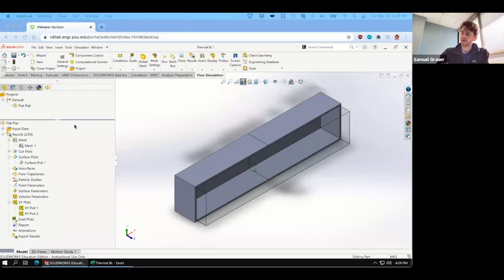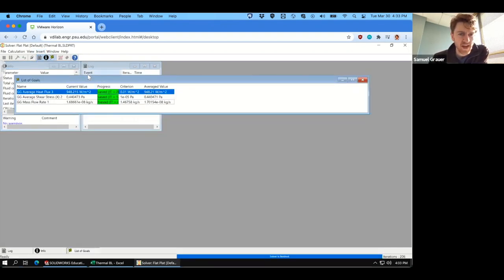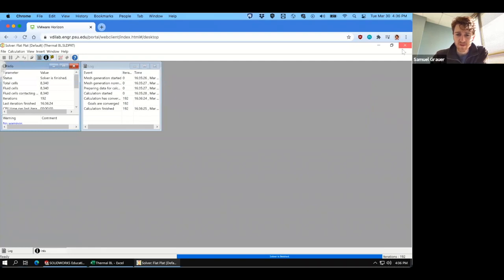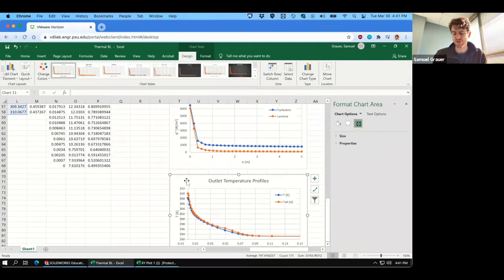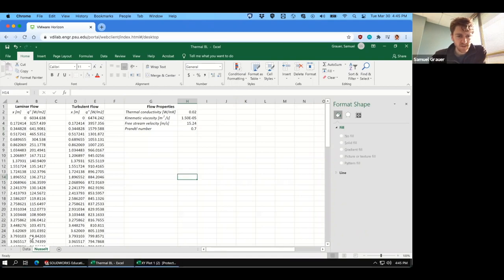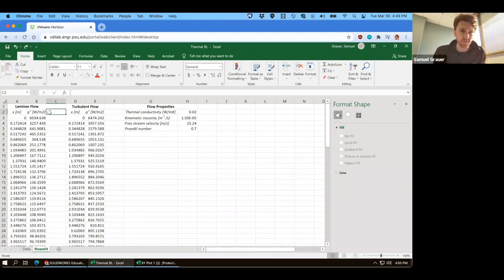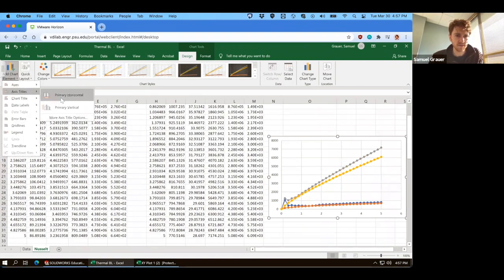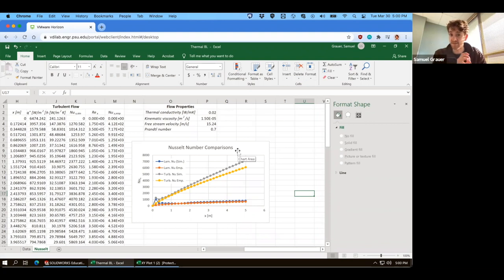Lecture 12 - Convective Heat Transfer Analysis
ME 330 Computational Tools